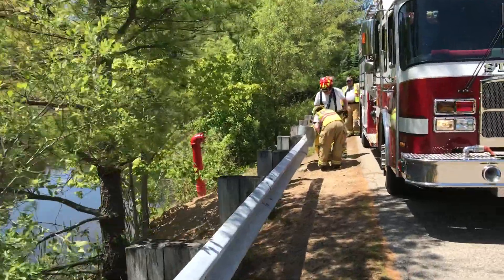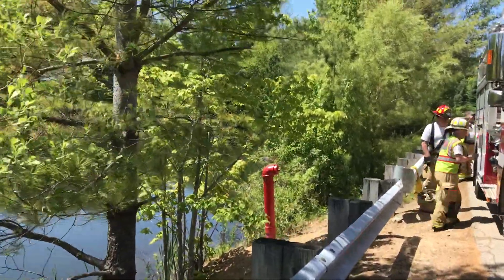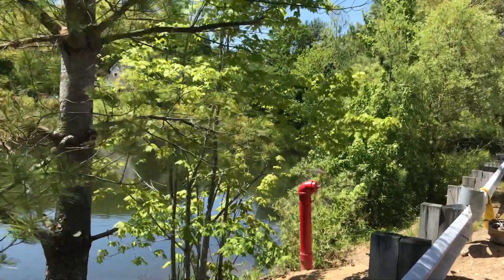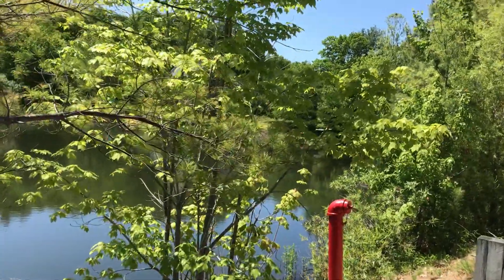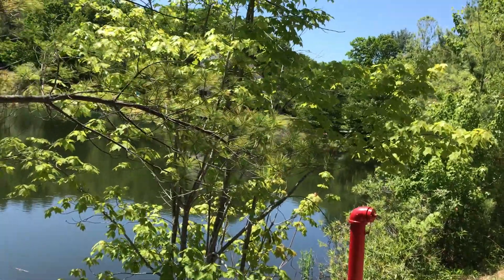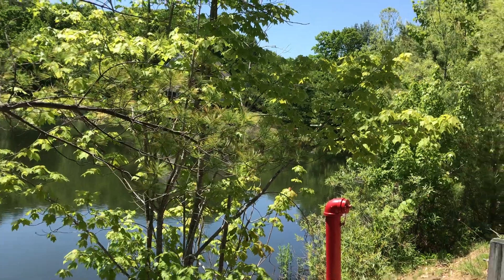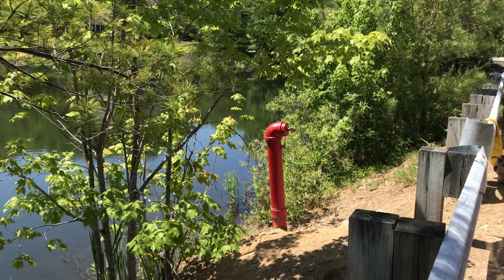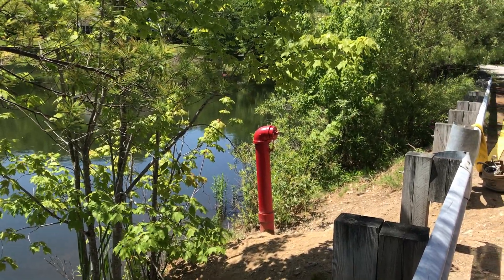Part 6 - Rural Water Supply Drill - Stratham, New Hampshire - June 2018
In this first clip from the fill site we see the arrival of Stratham 44-Engine-3 at a pond that is outfitted with a 6-inch, welded steel dry fire hydrant. The pond had an ample supply of clean water that was easily accessible by the engine. The clip is narrated by Alan Butsch of GBW Associates, LLC.